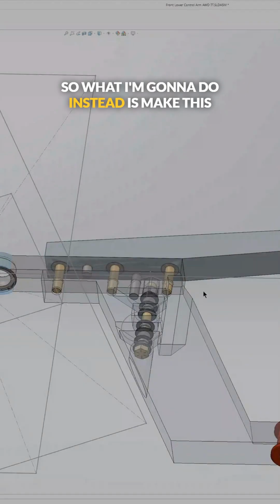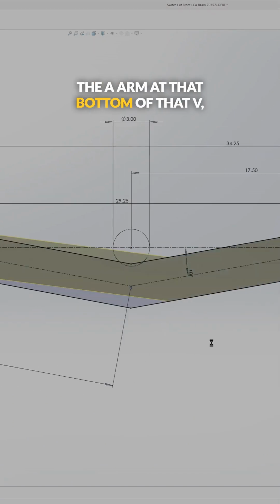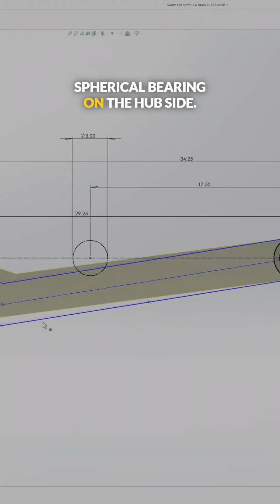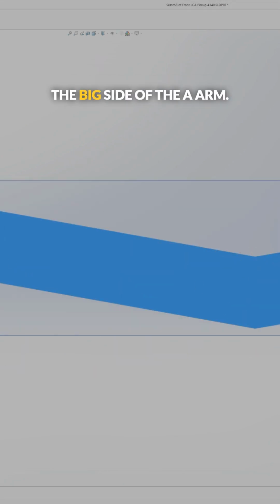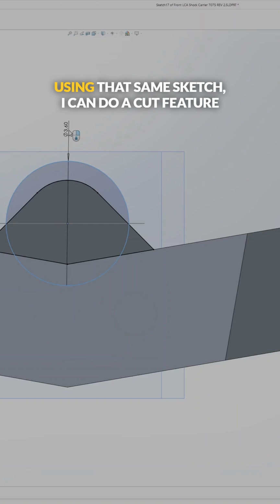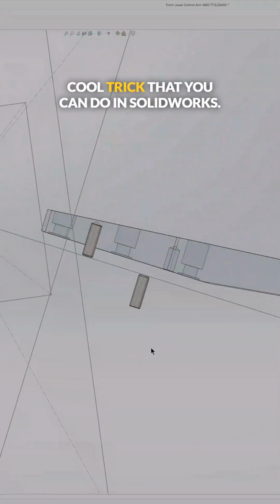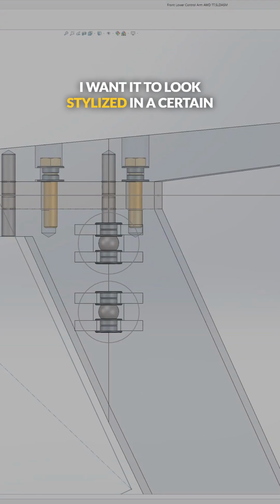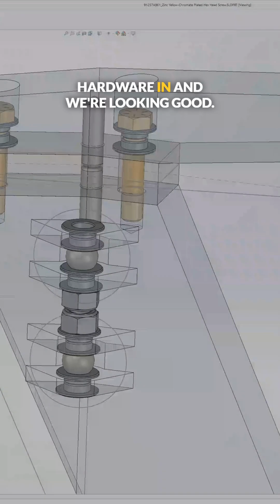LCA Bend & Suspension Geometry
Modifying the lower control arm with a new V-shape! This design allows the shock mount to sit at or below the pivot point line, which is crucial for proper suspension geometry. I'm also using a cool SolidWorks trick: one sketch for both the boss and cut features, and mid-plane extrudes to speed up the workflow. With this part being a prominent piece of billet, I'm going beyond function to make it look like a piece of art, with stylized cuts and radiuses that also add strength. Full video linked!